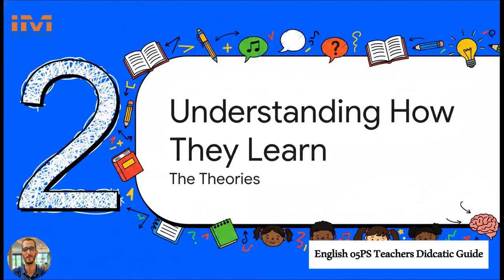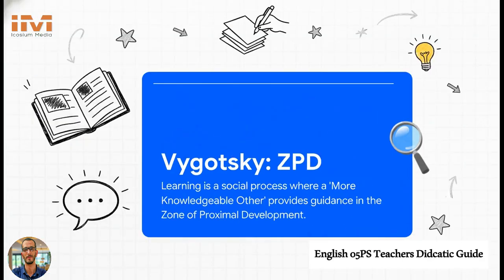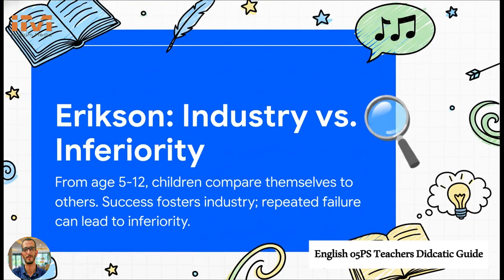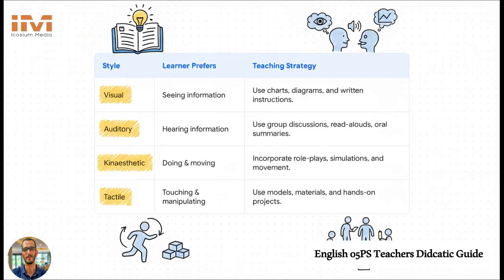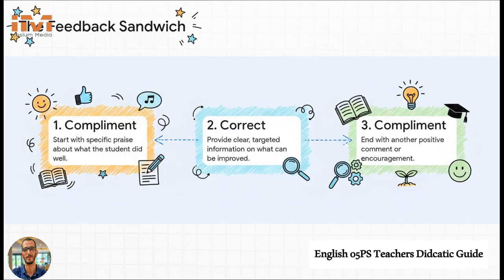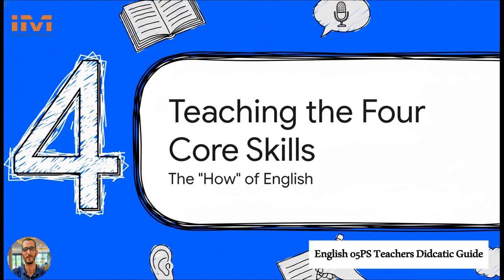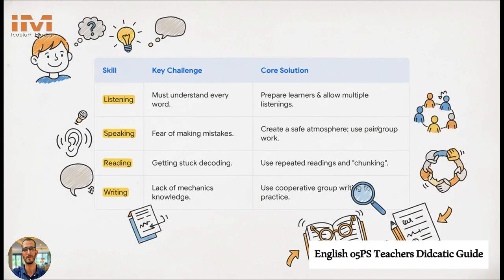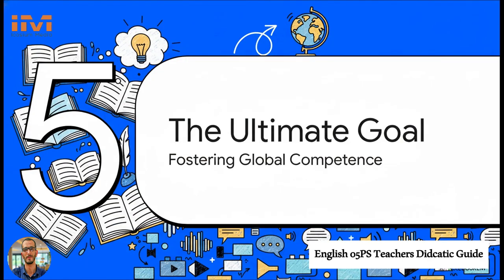عرض تفاعلي مبسط حول الدليل الديداكتيكي للغة الانجليزية 05 ابتدائي 2026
تم اختيار المحتويات و تجميعها من المختصين العاملين بالمجال ثم تلخيصها في مقاطع فيديوقصيرة و مفيدة. لتشجيع الإستمرار بهذه السلسلة يرجى مشاركة محتوياتها مع كافة المهتمين.
نرحب دوما بآرائكم و مقترحاتكم.
إيكوسيوم ميديا 2026